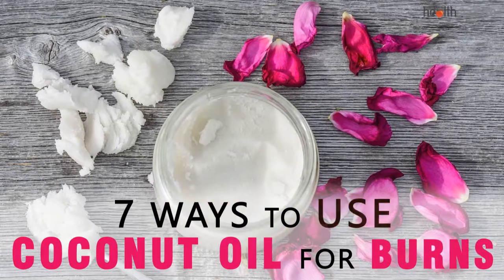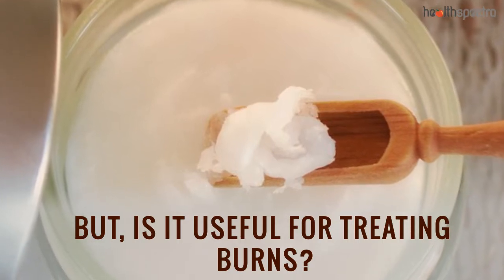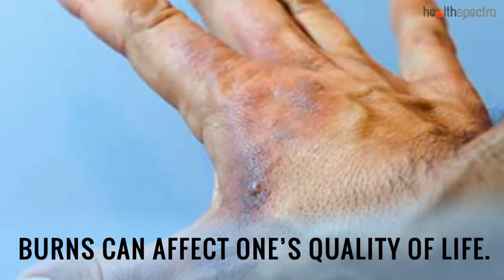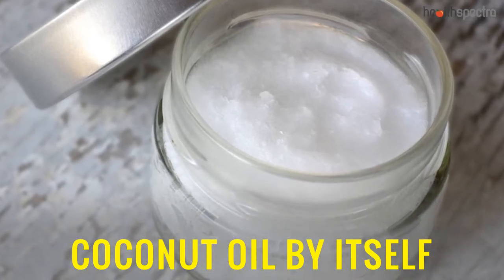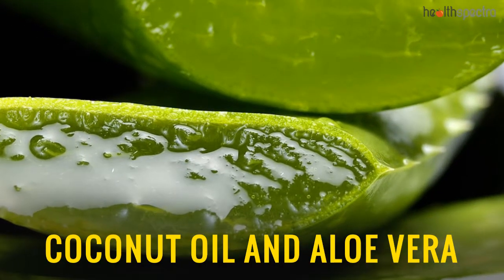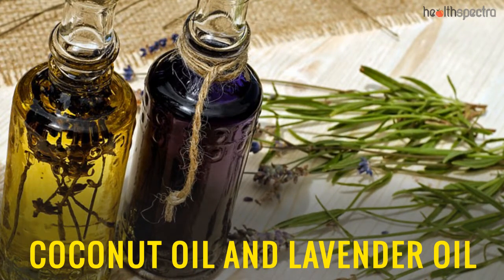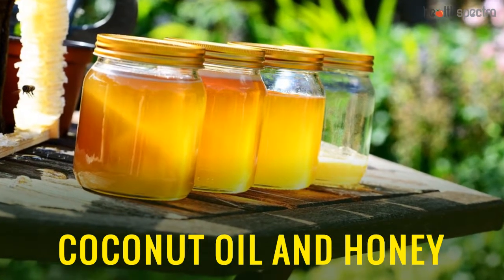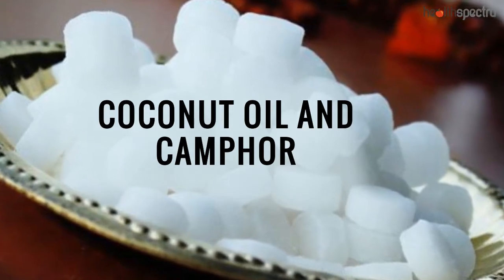7 Ways to Use Coconut Oil for Burns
7 Ways to Use Coconut Oil for Burns

Coconut Oil has amazing benefits for our skin. From deep moisturisation to skin repairing, the oil has been in practice for over years now.

But, is it useful for treating burns? First degree or mild burns can effectively be treated using coconut oil. The combination of antimicrobial as anti-inflammatory properties contributes to making the healing process faster.

Burns can affect one’s quality of life. The stinging pain along with the discomfort is more or less the reason why reaching out for coconut oil is actually a good enough option.

Wondering how to use coconut oil to heal the burns? We definitely have some amazing remedies up our sleeves for you to look into.

1.Coconut Oil by Itself. Coconut Oil has amazing moisturizing and antimicrobial properties which not just heals and repairs the skin but prevents infection as well.

2.Coconut Oil and Apple Cider Vinegar. The combination of coconut oil and apple cider vinegar is actually quite beneficial in healing the skin and in preventing any kind of budding infection from within. Apple Cider Vinegar is best for sunburns.

3.Coconut Oil and Aloe Vera. Aloe vera helps in soothing the stinging pain and irritation and moisturizes the burnt area while coconut oil further ensures to keep the infection at bay.

4.Coconut Oil and Lavender Oil. The lavender oil is known for imposing soothing impacts on the burnt skin and mixed with the coconut oil; it helps in repairing the burnt skin and healing it from within.

5.Coconut Oil and Turmeric. Turmeric has beneficial antiseptic and anti-inflammatory properties which help in soothing and healing the burn quickly while the coconut oil moisturizes and repairs the skin.

6.Coconut Oil and Honey. The honey has beneficial antiviral and antibacterial properties which prevent infection at the site of the burn and the coconut oil promotes the healing process.

7.Coconut Oil and Camphor. Camphor imposes amazing soothing and pain relieving properties which help in getting rid of the pain and irritation one feels because of the burn. Coconut oil further hastens the healing process.

How many of these are you going to opt for during emergencies?